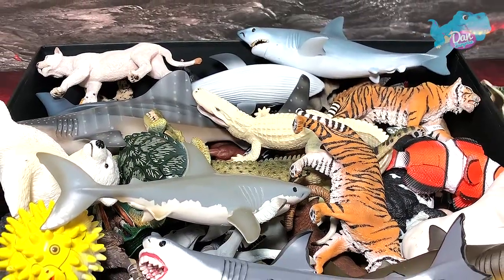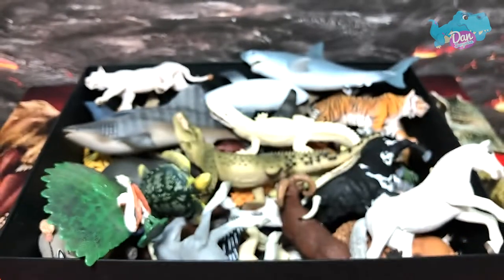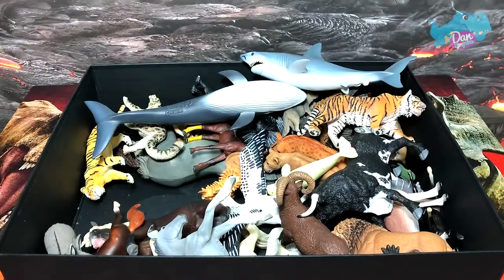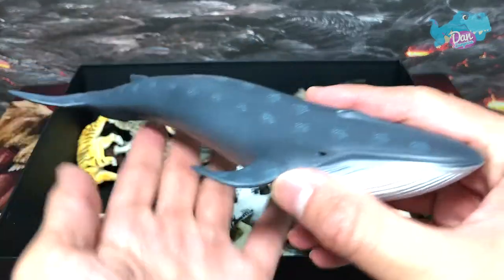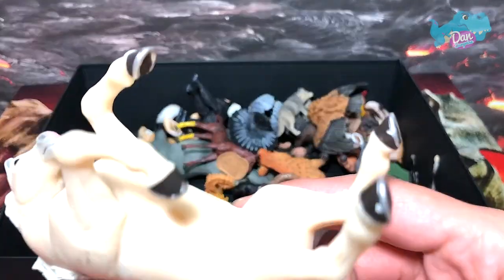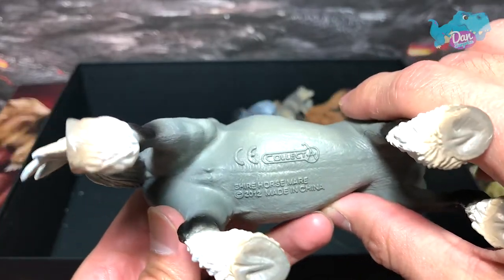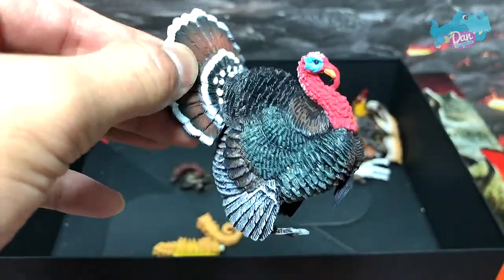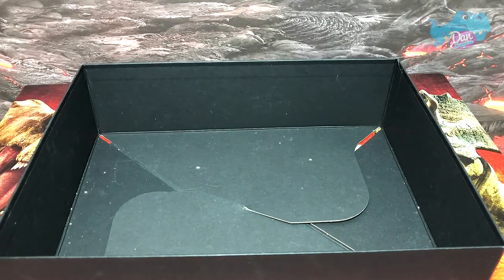A Box of Sea Animals - Sharks, Whales, Crocodile, Clownfish, Whale Shark, Dolphin, Puffer Fish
A Box of Sea Animals - Sharks, Whales, Crocodile, Clownfish, Whale Shark, Dolphin, Puffer Fish, Octopus and many more.